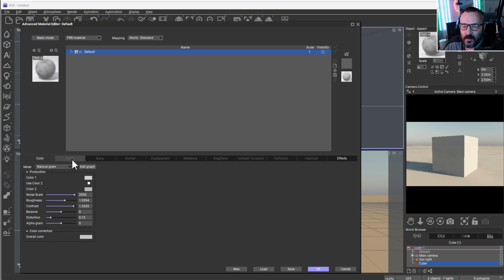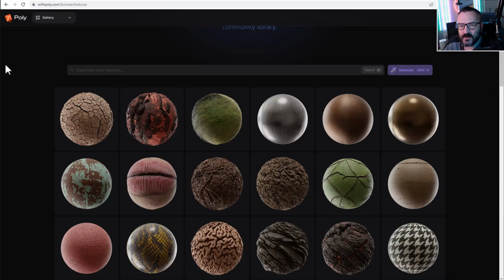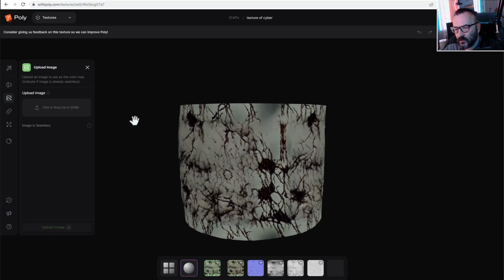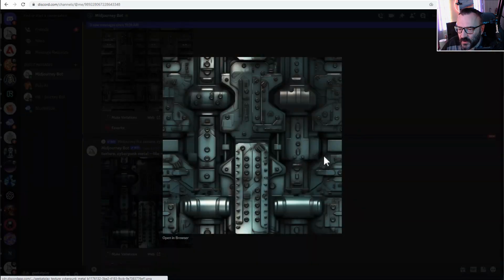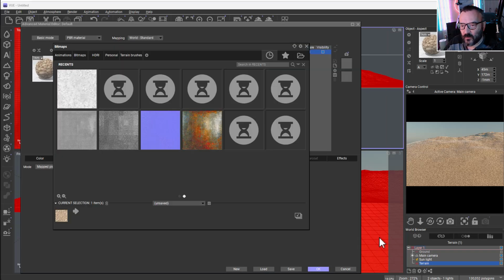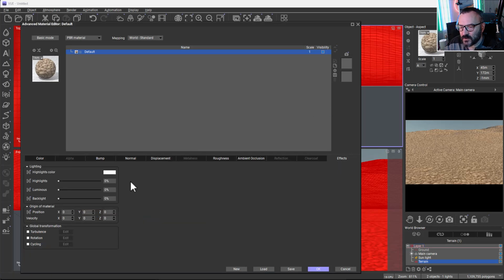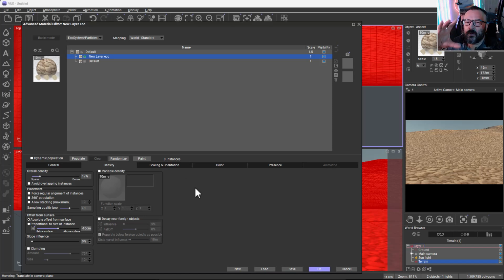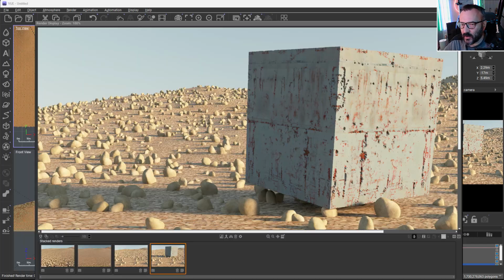How to make FREE PBR textures with AI for Games and 3D modeling.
In this video, we explore the incredible potential of AI-generated PBR textures for gaming and 3D renders. With stunningly realistic results, these textures have the power to revolutionize your game design, taking it to the next level with perfectly detailed textures that immerse players in a truly lifelike environment. Using cutting-edge AI technology, we showcase how these textures are created and provide a step-by-step guide on how to integrate them into your game or 3D render. Say goodbye to low-quality textures and hello to a game-changing innovation that will take your designs to new heights. So, join us and discover the power of AI-generated PBR textures!

3D Art essentials